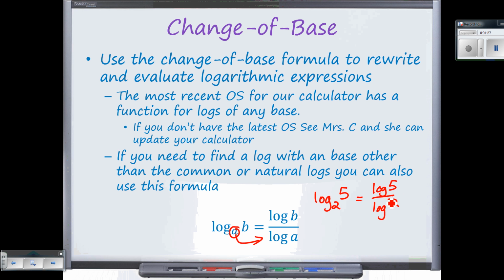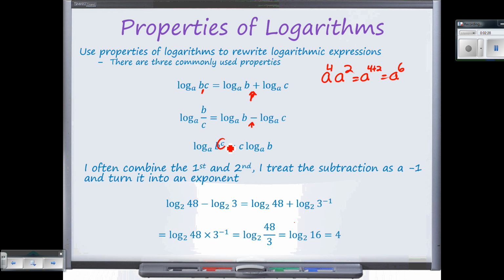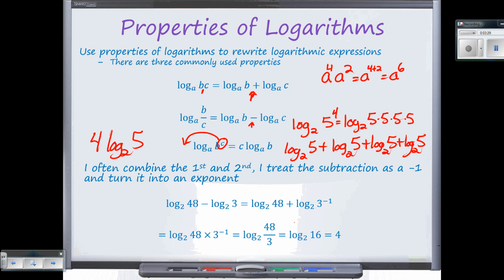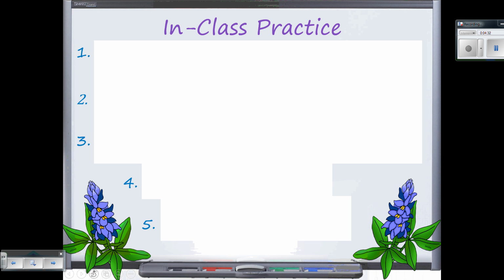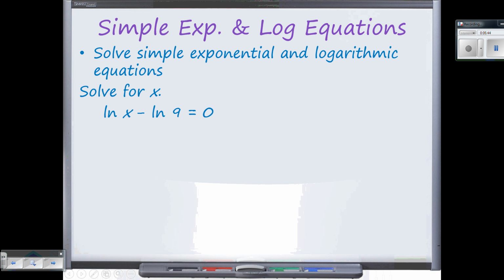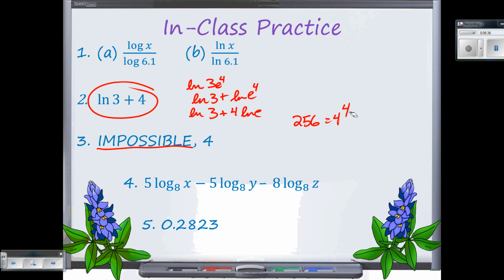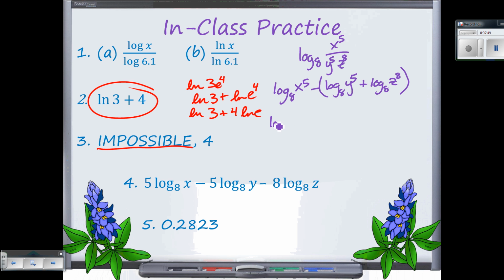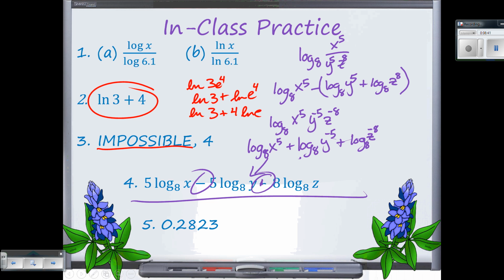3 3 & 3 4 A